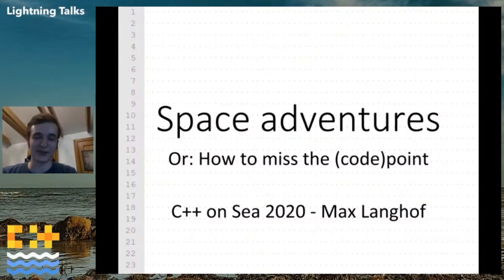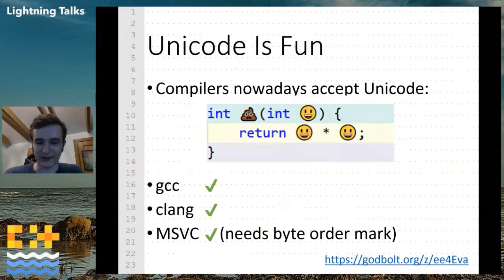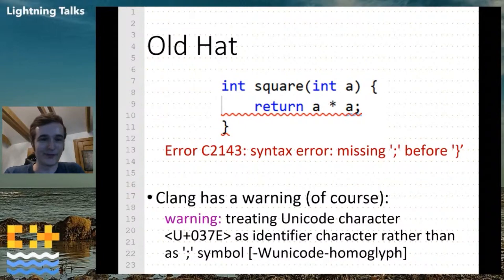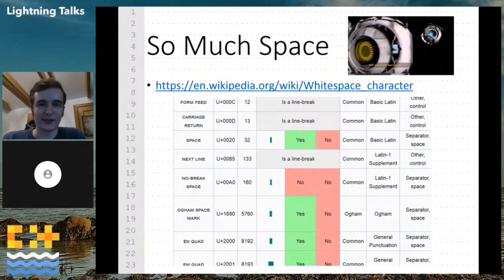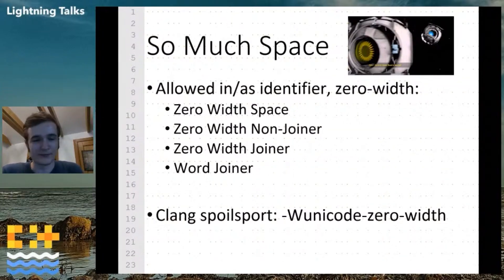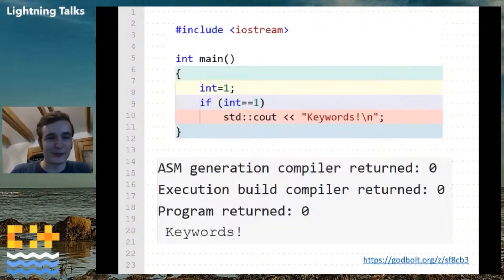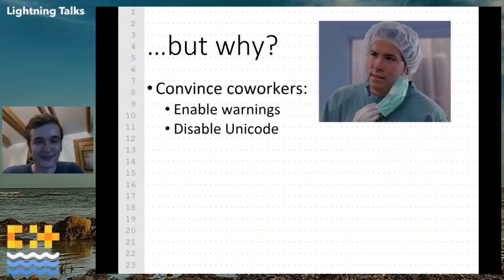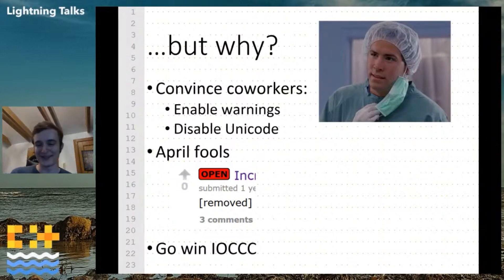LIGHTNING TALK: Space adventures - Max Langhof [ C++ on Sea 2020 ]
The Unicode standard has lots of different kinds of whitespace, and not all compilers consider all of them as whitespace. You can see where this is going...